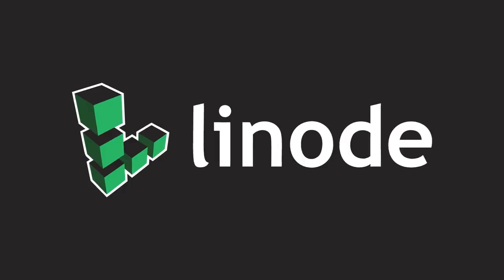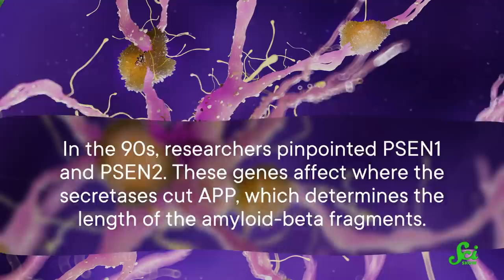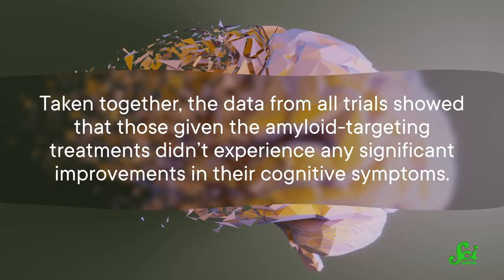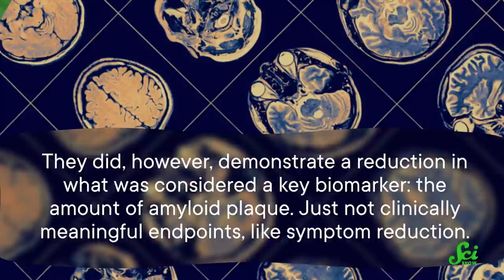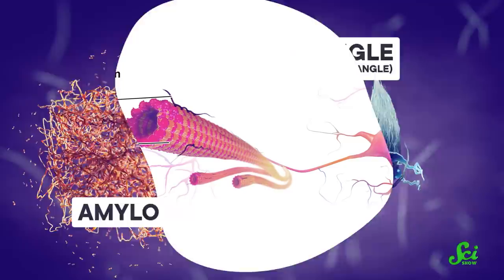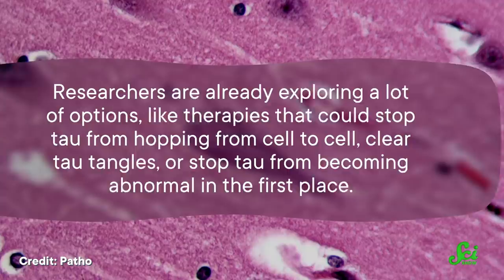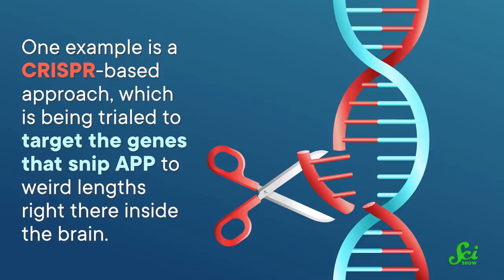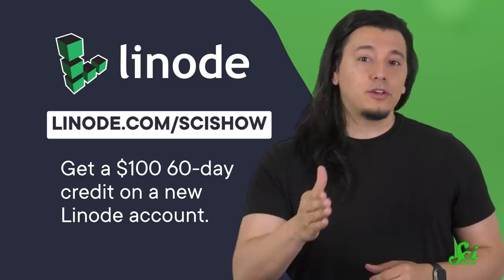An Alzheimer’s Drug That Doesn’t Treat Alzheimer’s?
In 2021, the FDA approved a treatment that claims to stop Alzheimer's at the source, removing the plaques in the brain long thought to cause the symptoms of the disease. But, as is often the case, things are more complicated than they first appear.

Tomás Lagos González, Sam Lutfi.